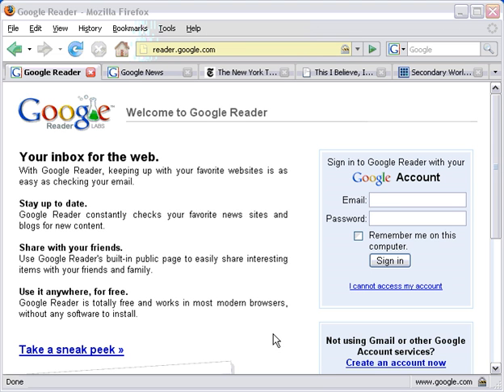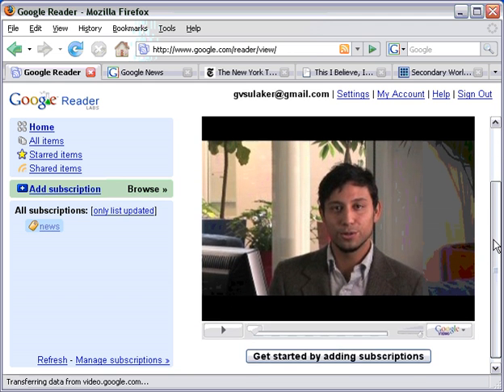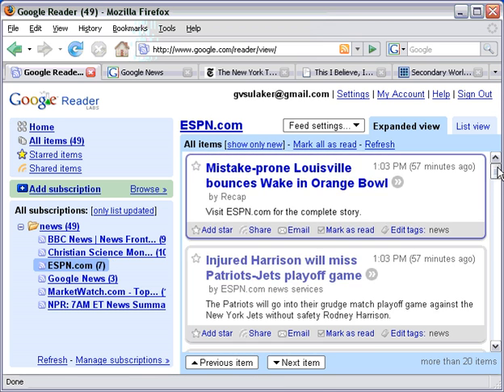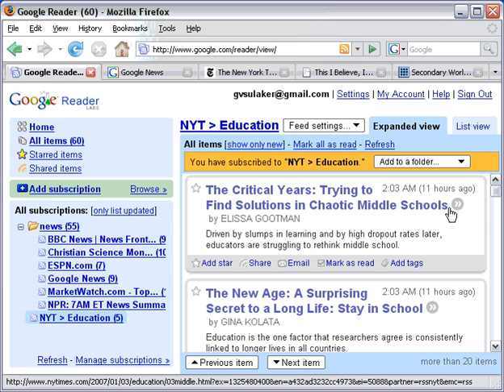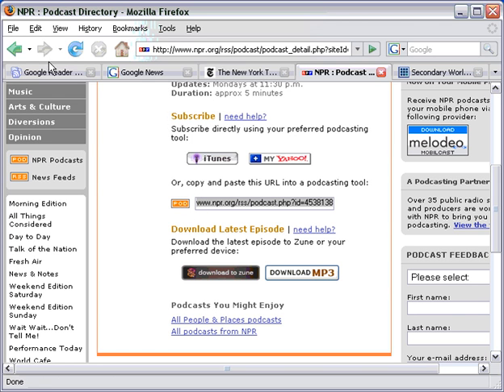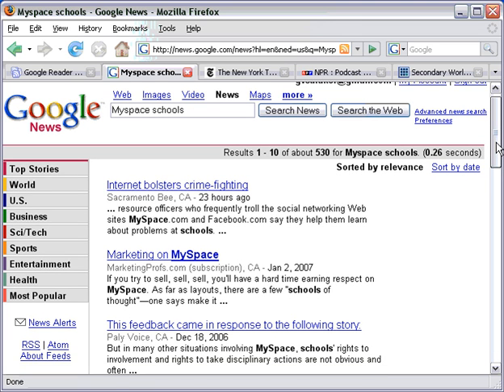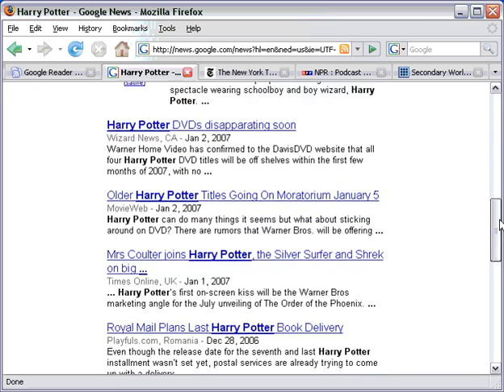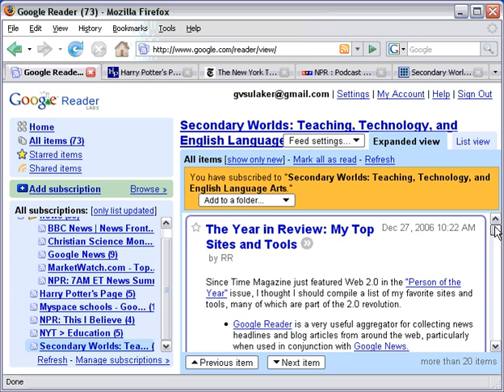Google Reader Tutorial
A short tutorial on using Google's RSS aggregator to find information on given topics.